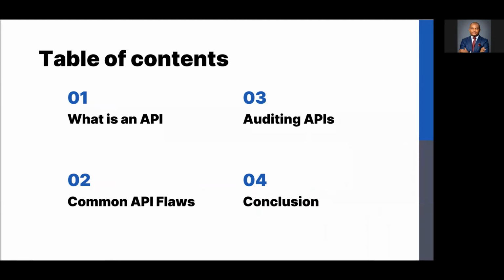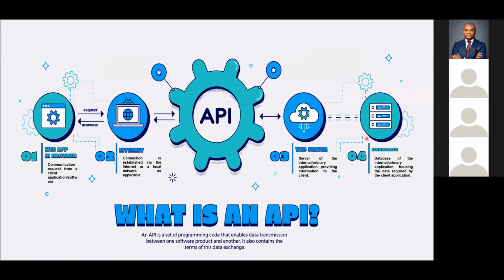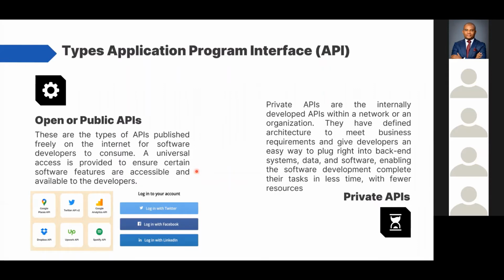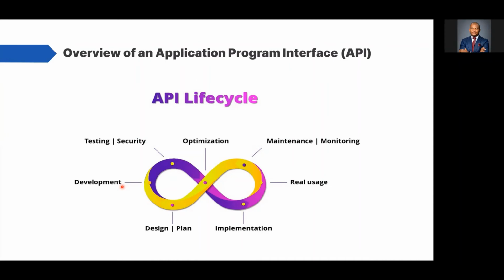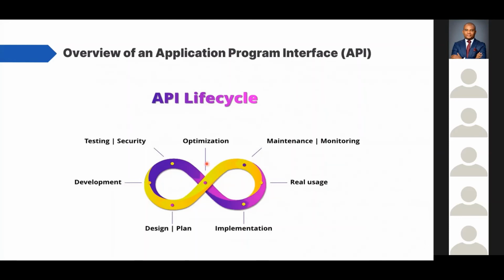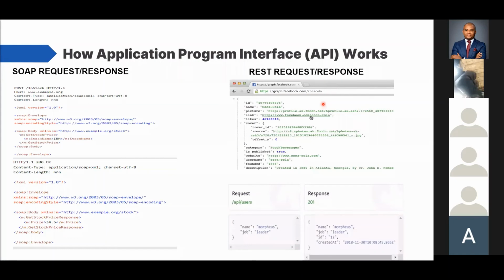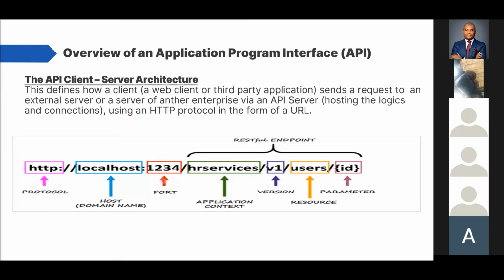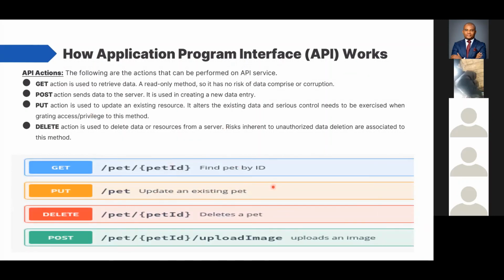Auditing Application Programming Interfaces APIs Part 1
In today's digital world, APIs have become ubiquitous in enabling business interactions and communications between systems – internal and external.
Securing APIs, however, remains a significant challenge for Institutions, primarily due to weak governance, poor coding practices, and the inexperience of tech risk practitioners to provide reasonable assurance on the adequacy of API risk management practices.

According to the EC-COUNCIL, those who equip themselves to handle API risks will be better able to weather any cybersecurity storms ahead.

At the end of this session, you will:
• Understand what APIs are and how they function
• Be able to uncover underlying API related risks for timely remediation
• Be able to discover common security risks posed by poorly developed
• Understand best practices for securing an API
• Be able to provide advisory on API risk management best practices
• Gain knowledge on how to audit an API's security posture